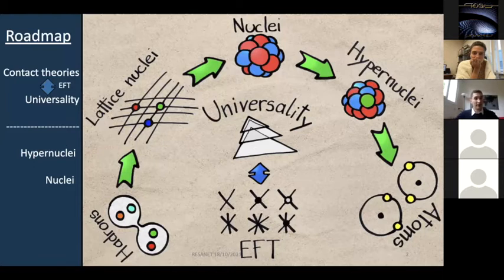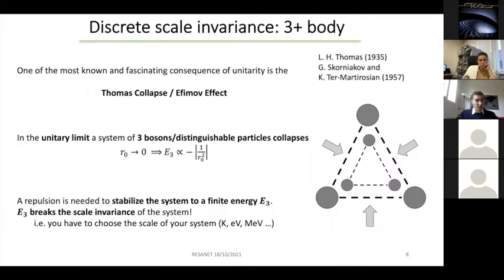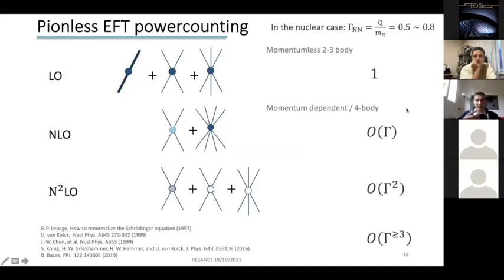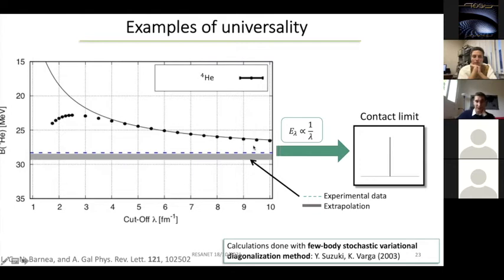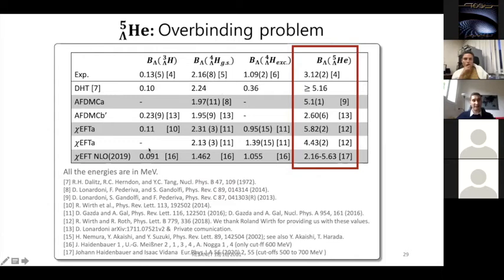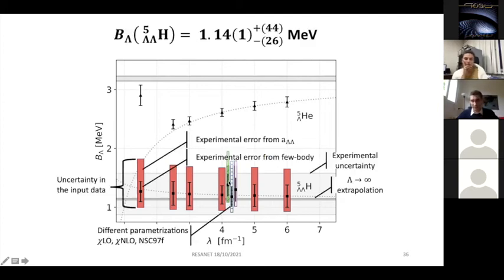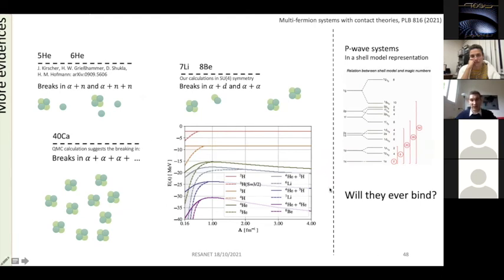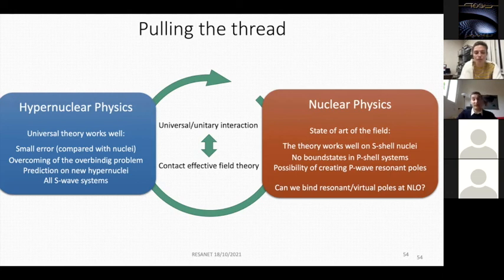Universal Systems and Effective Field Theories, by Lorenzo CONTESSI (Irfu Saclay)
Hosted by Junior Researcher Webinar.
Universal systems are quantum mechanical objects that can be described similarly despite having different typical sizes, energies, and degrees of freedom. This is possible because they share identical few-body properties and show some separation of scale among observables or with the respective underlying theory. Unitarity is arguably the most common universality class which finds instances in low-energy physics and can be found in hadronic, nuclear, and atomic fields.
This interconnection between fields is important because allows for the passage of knowledge from one field to another with special benefit to the fields on which very little is experimentally known.  What is the “best” theory to describe the emergent phenomena maintaining interdisciplinarity is not a simple question to be answered. However, effective field theories have proven in the years to be the most natural framework for this search since their systematic improvability and the connection to the underlying physics of the various universal systems. In this seminar, I will talk about various universal systems, especially in the unitarity universality class, with a particular focus on how they can be described, how to pass the knowledge from one field to another, and on the many-body emergent phenomena.